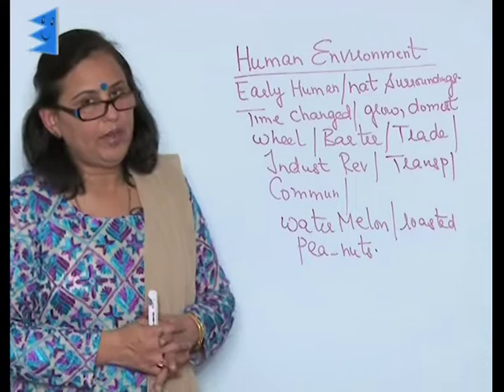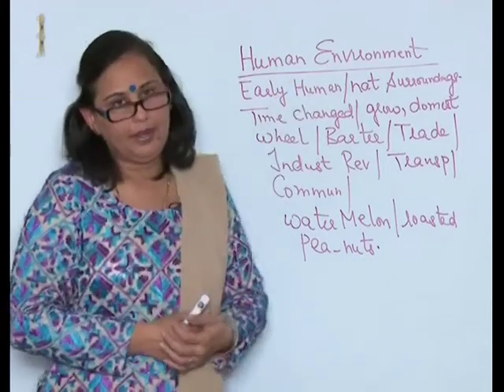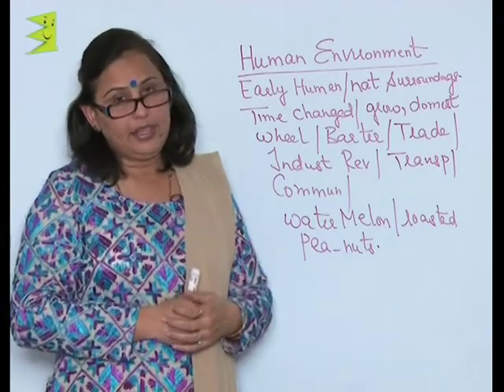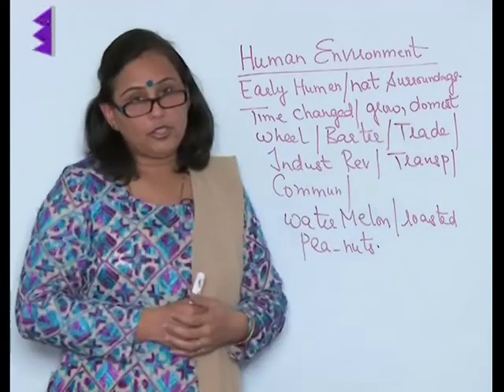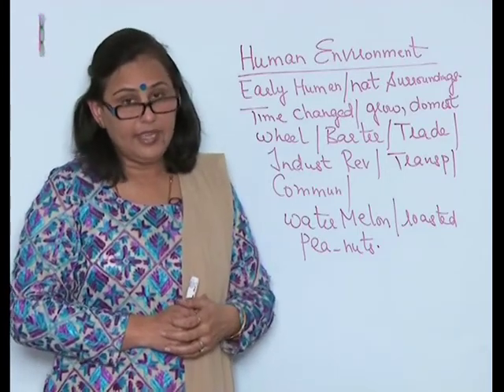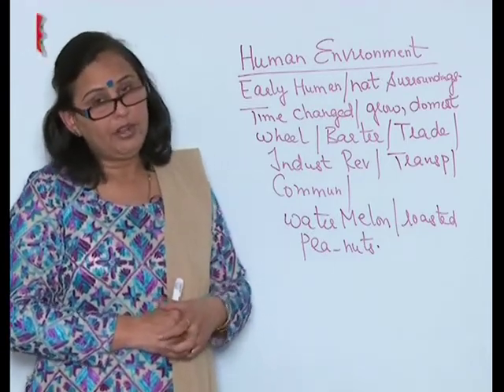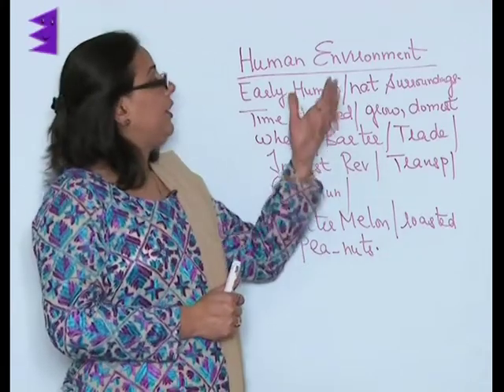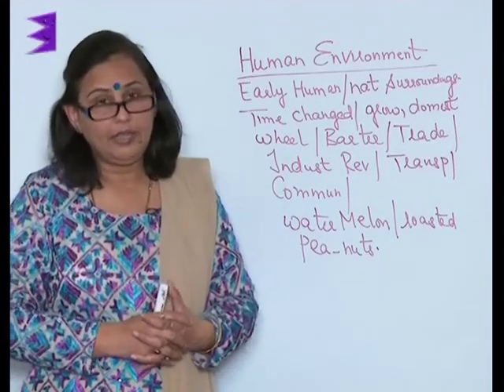CBSE Class 7 Geography Environment Human Environment |Extraminds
Chapter: Environment
Topic: Human Environment
Extraminds